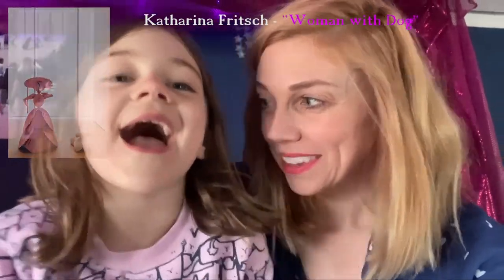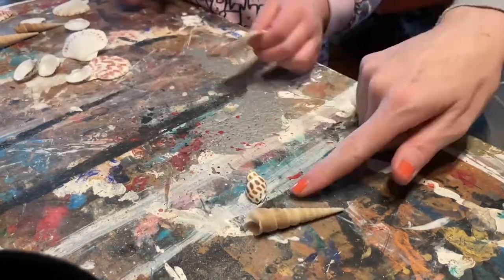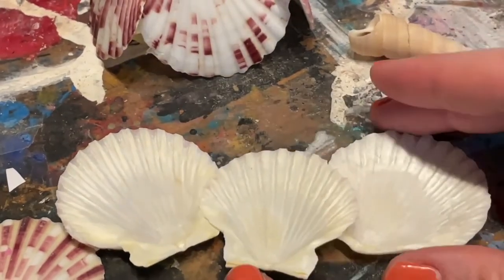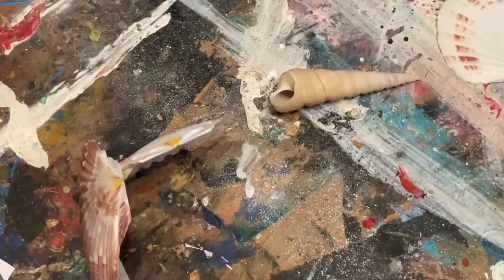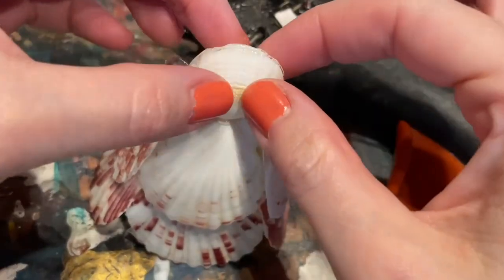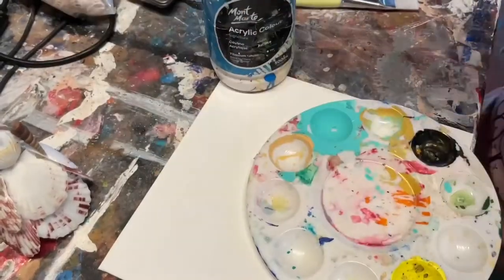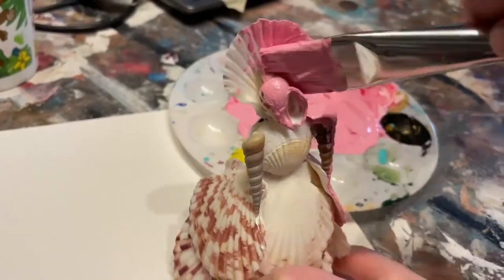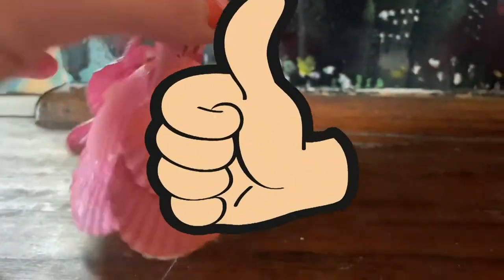FUN! 😊 SHELL ART KID PROJECT [ WOMAN WITH DOG ] [ART INSTITUTE OF CHICAGO]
SHELL ART & fine art for kids! [ WOMAN WITH DOG ]  [ART INSTITUTE OF CHICAGO]
Julia and Jojo (The Joje) create a sculpture of a pink shell lady inspired by a favorite work from the Art Institute of Chicago - "Woman With Dog" (Frau mit Hund) by Katharina Fritsch.

for unique, original (some forgeries) art and commissions.